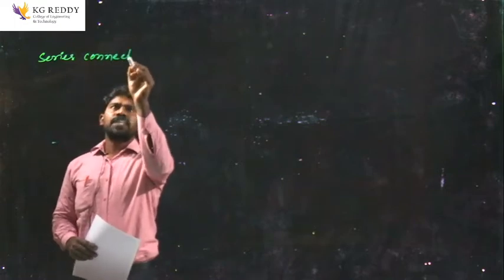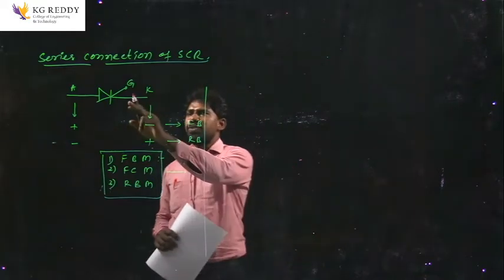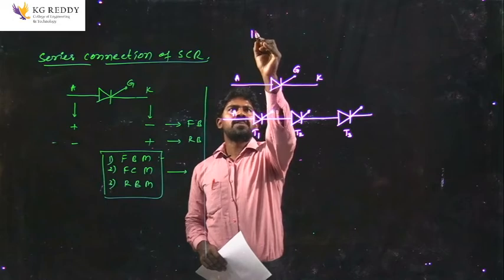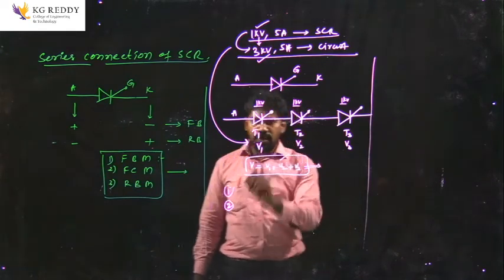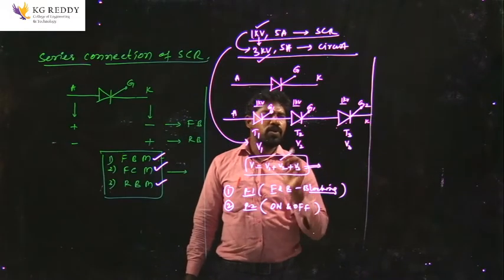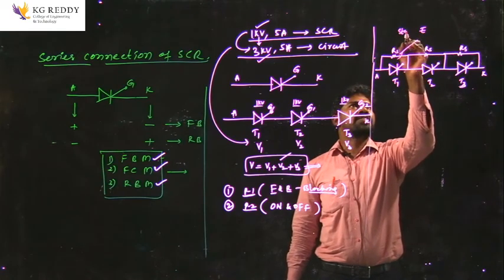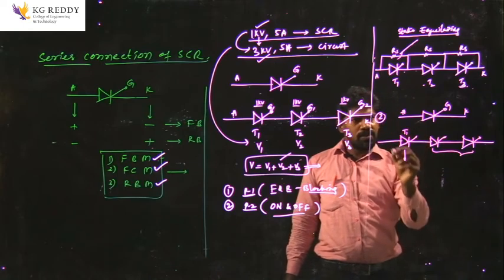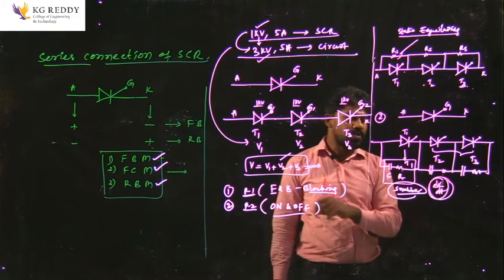Power Electronics-Series SCRs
Series SCRs from Power Electronics Course